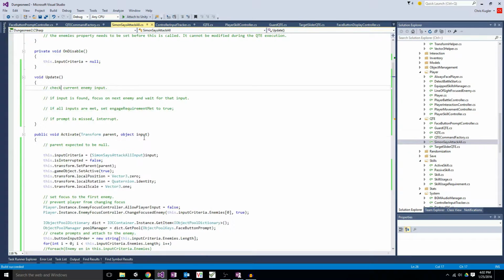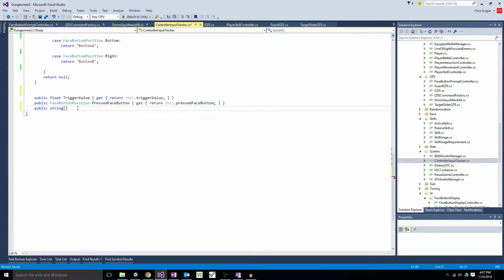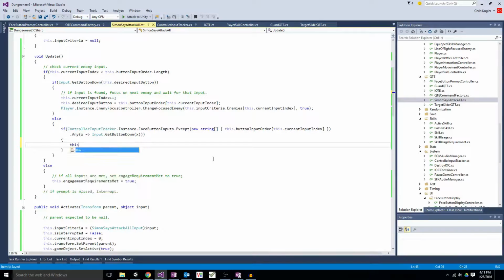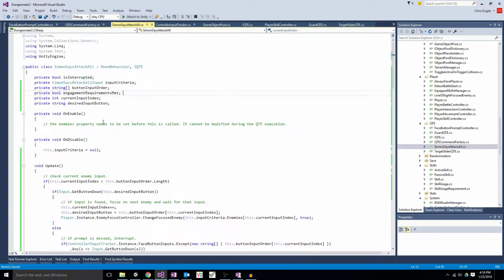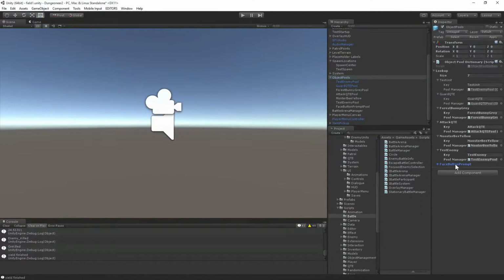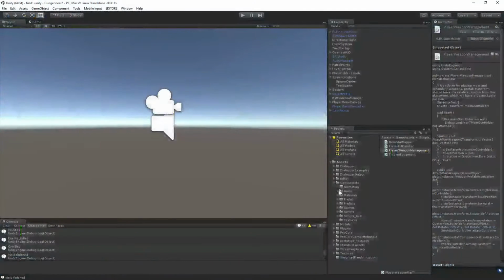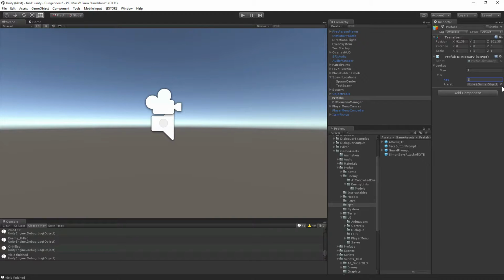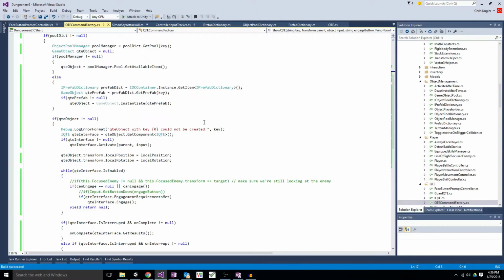Development Session - Target All QTE 3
Adding a QTE for attacking all enemies in the battle by putting face button indicators in front of each enemy.